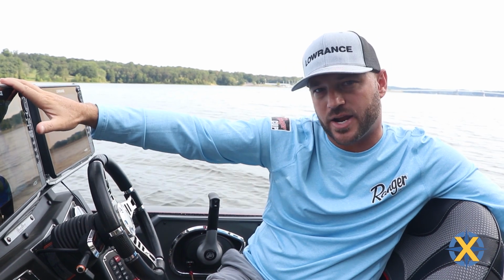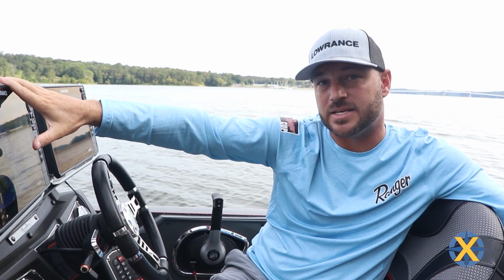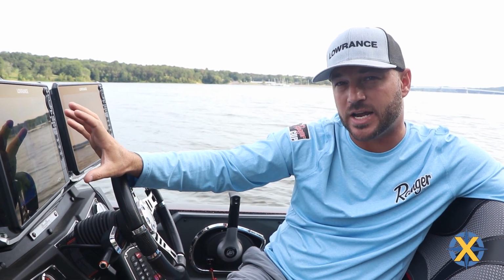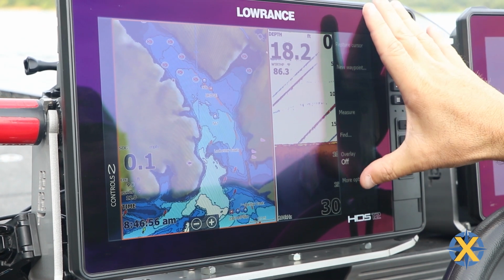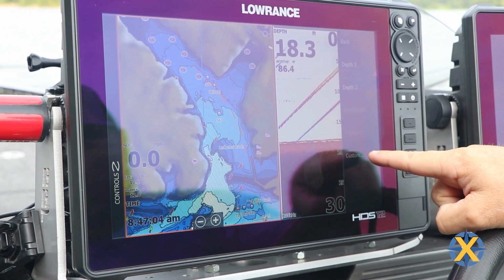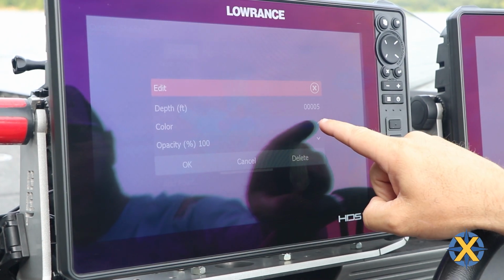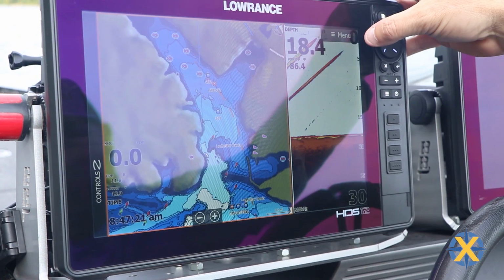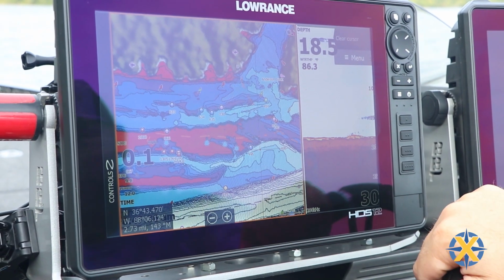Tool for Navigating Shallow Areas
When dealing with low lake levels, use this feature on your electronics to highlight shallow areas.